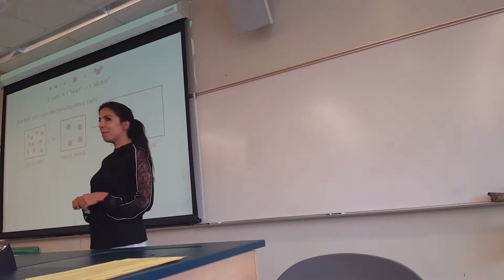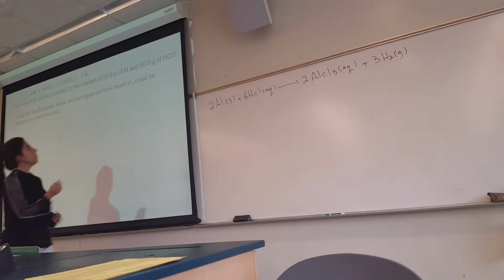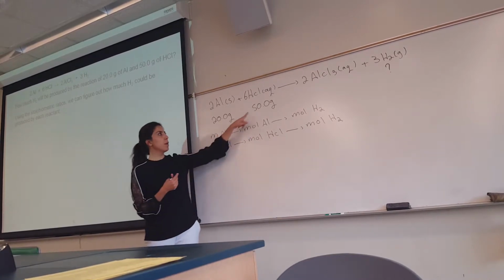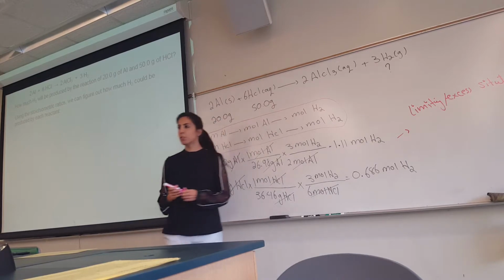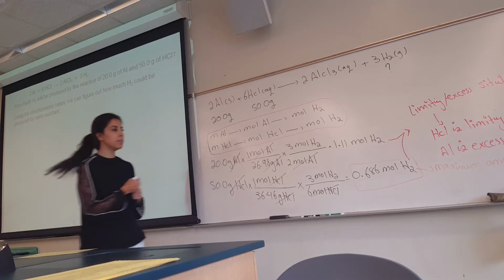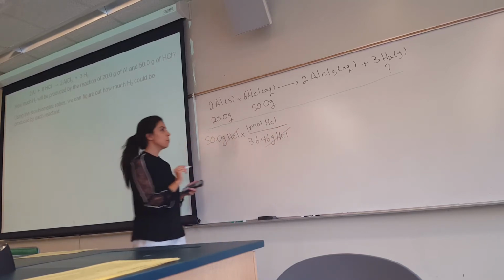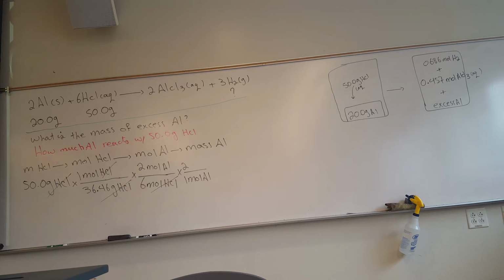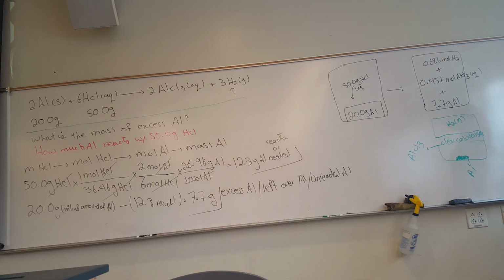Limiting and Excess Reactant